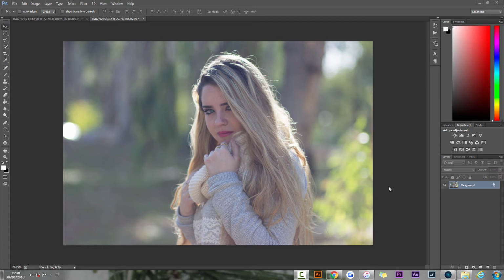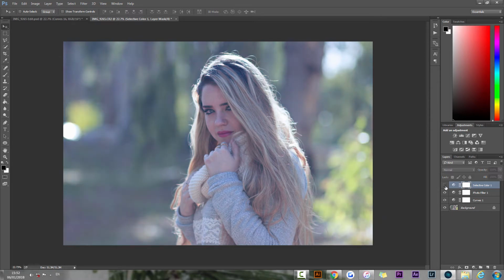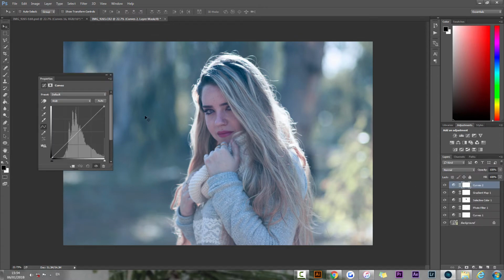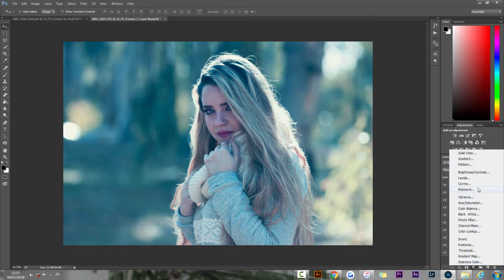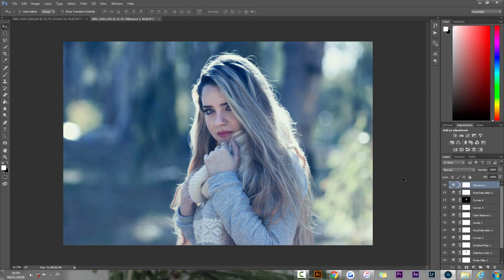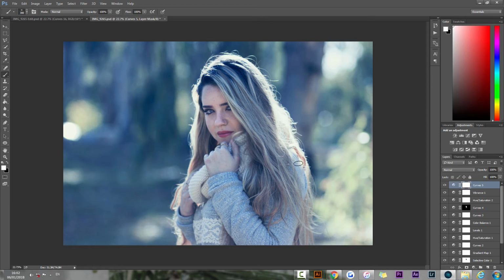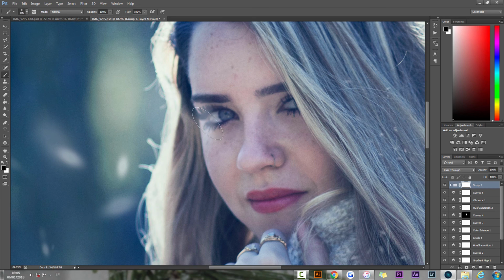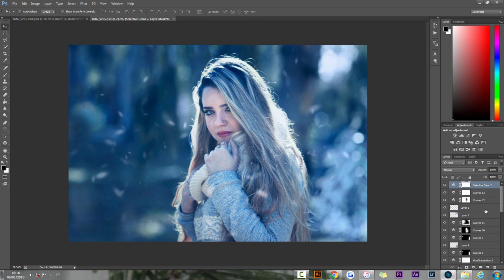Create SNOW in PHOTOSHOP | fastest way!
If you always wanted to create one of these winter wonderland portraits but never really had the right conditions or Photoshop knowledge, I'm here to help. This is how to add snow in Photoshop and take your image from summer to winter easily.